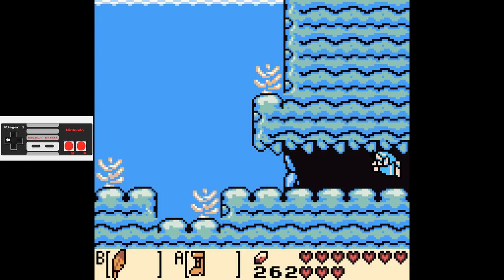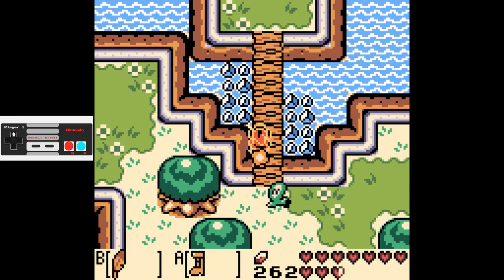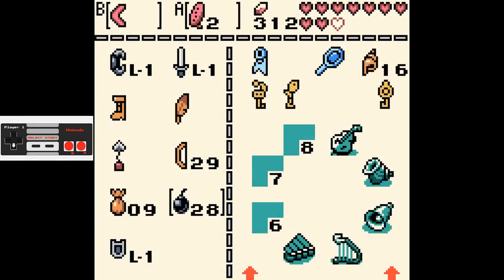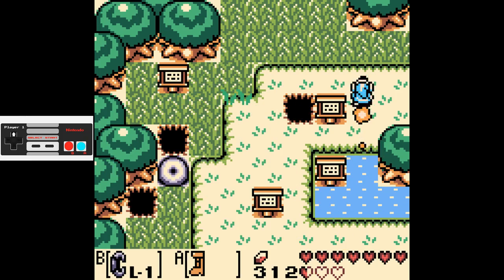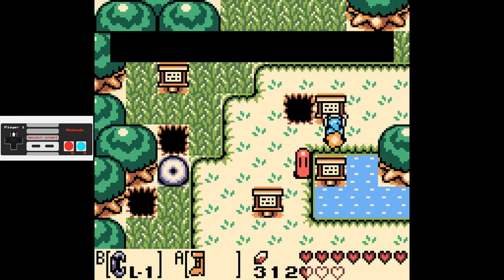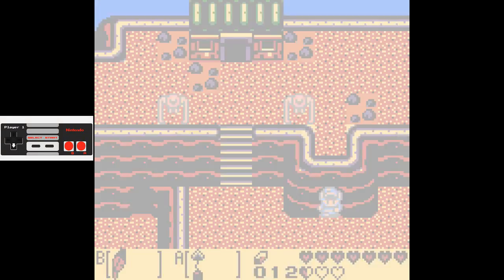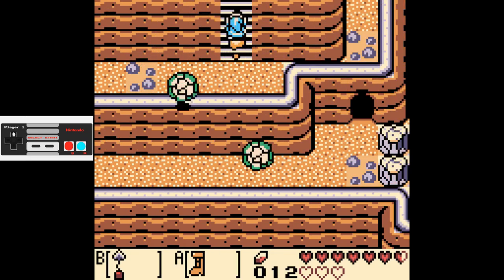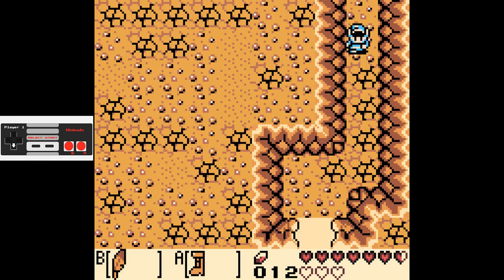Let's Speedrun: Link's Awakening DX 100% Episode 13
Let me know if you have any questions that aren't addressed within the video.  :)